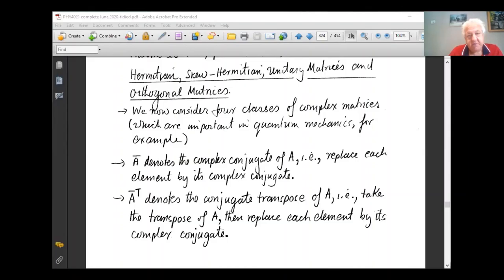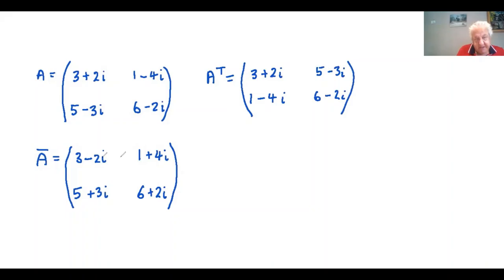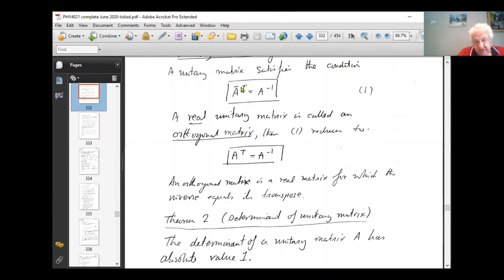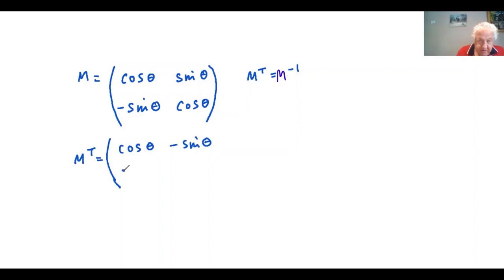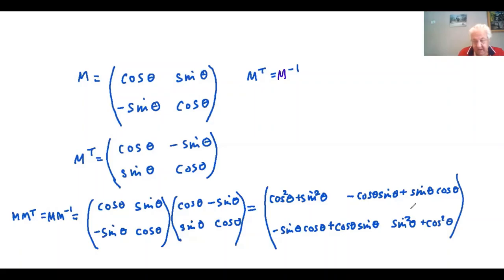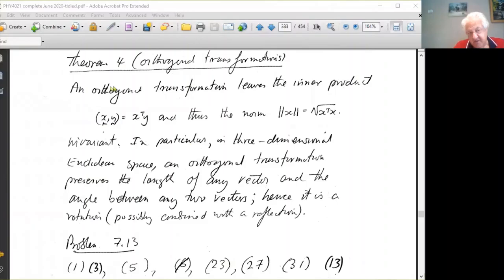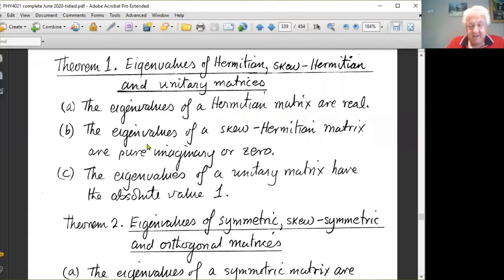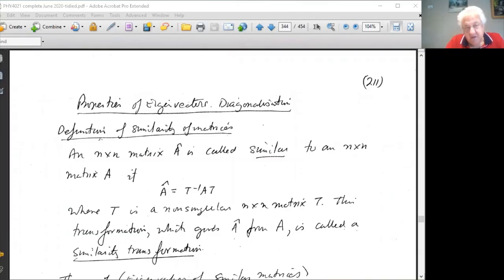Types of Matrices - Linear Algebra - Lecture 7 - Mathematically Methods for Physics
This lecture is part of a series of lectures on Mathematical Methods for Physics that I have given to fourth year students at my university.